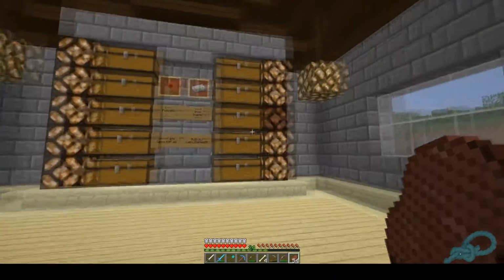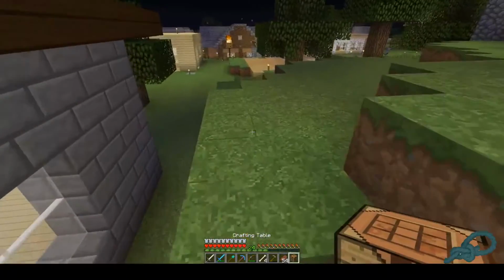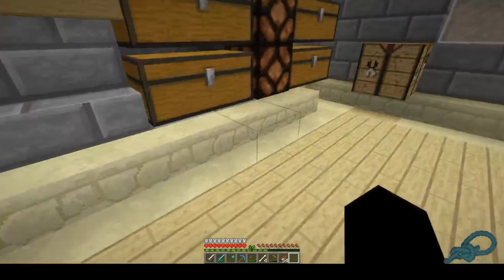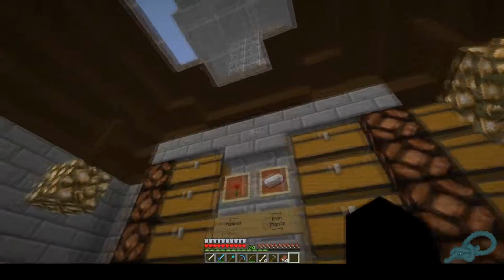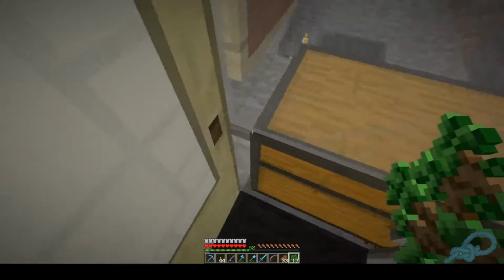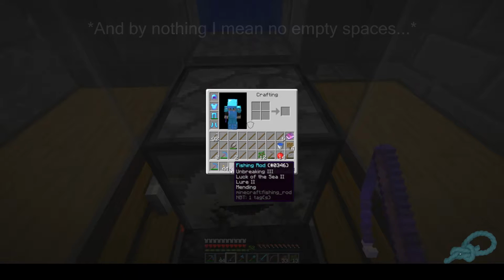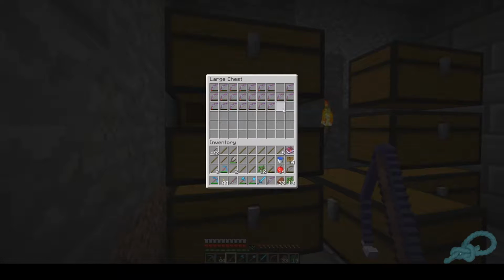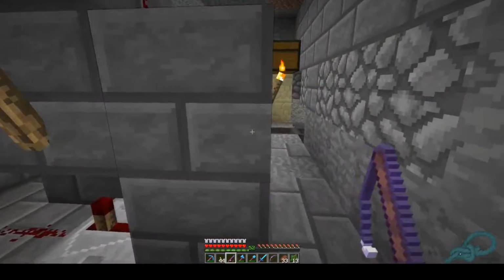ClarkeCraft - Episode 15 - I hope I remember how to do this!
The continuing adventures on the ClarkeCraft server.

Its good to be back.